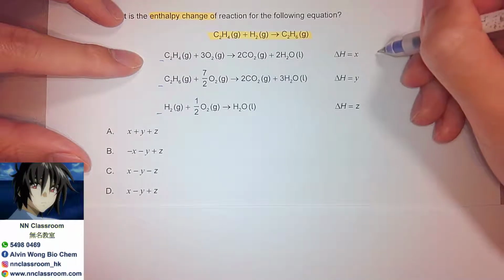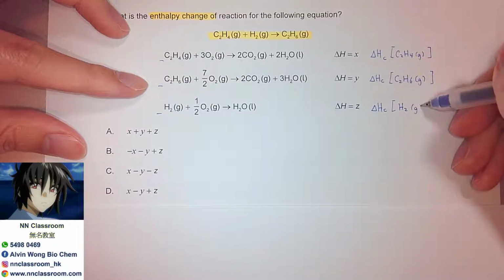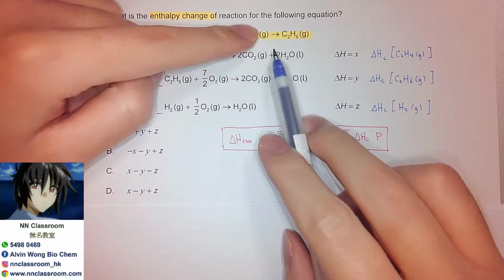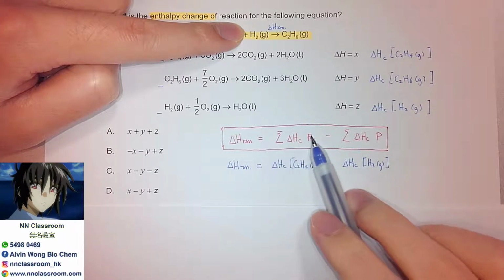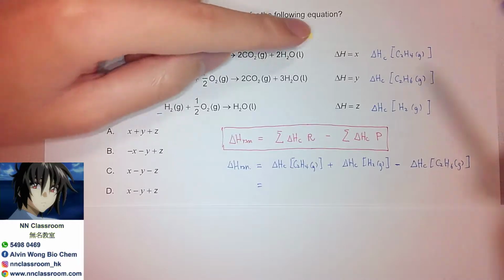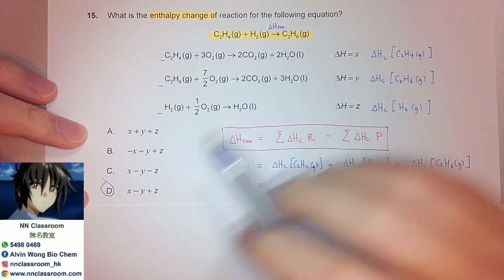IB SL Chemistry [ 2019 TZ1 Paper 1 #15 ] [ Energetics: Hess's law ]